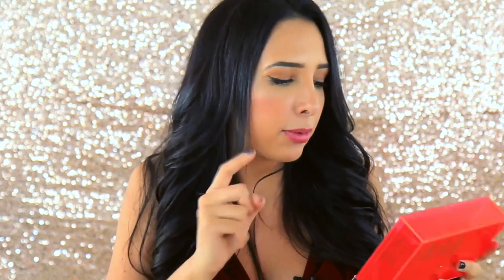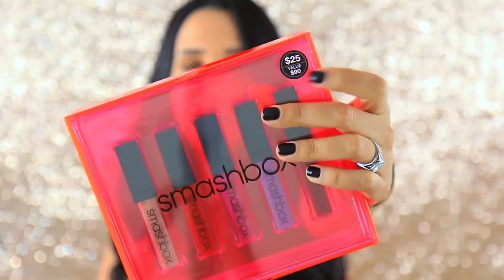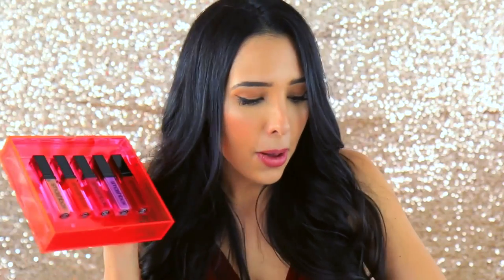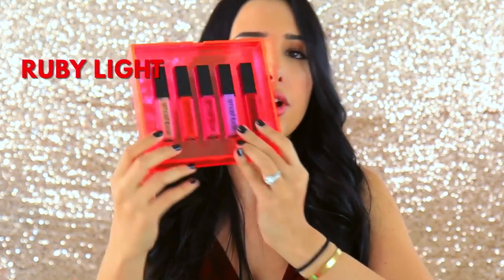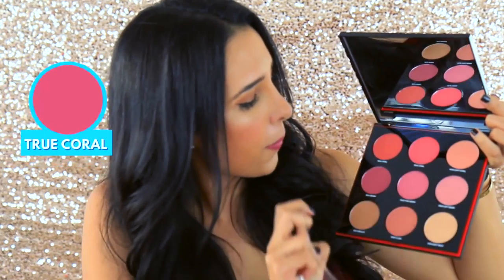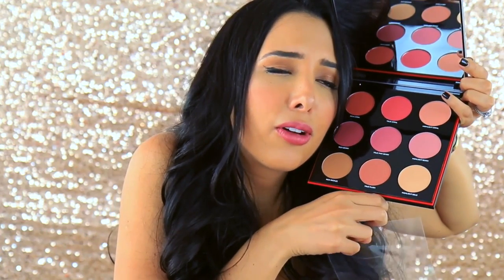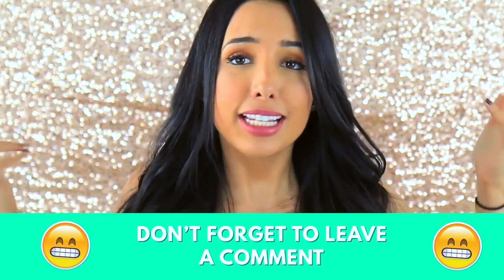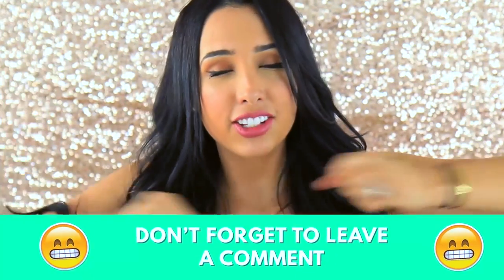HUGE MAKEUP HAUL + REVIEW - SMASHBOX LIGHT IT UP, BENEFIT THEY'RE REAL LIP KIT AND MORE!!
Hi loves!! Today I wanted to share with you my latest beauty and makeup product obsessions and let you know what I think about them!!! You guys are THE BESTEST ♥♥♥!!

Watch this video if you want to learn more about: mariale, mariale marrero, mar, just mar, justmar, makeup, haul, beauty, benefit, smashbox, light it up, they're real